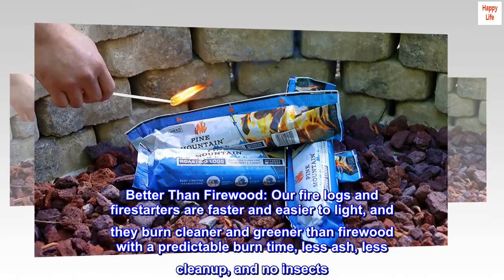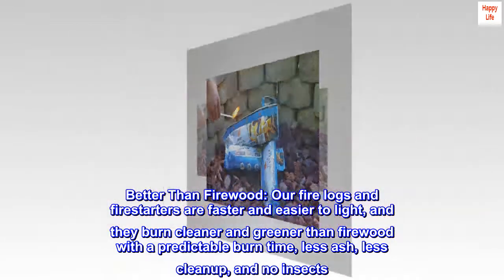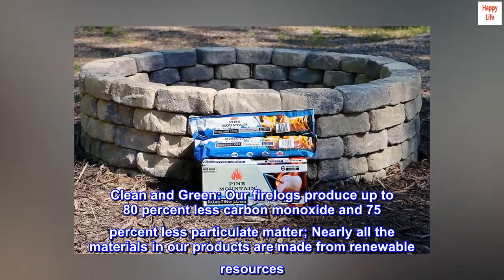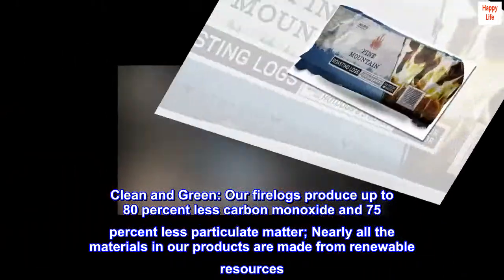Pine Mountain Roasting Outdoor/Indoor Campfire Cooking, 6 Logs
Roasting Log: This quick lighting fire log is ready to cook in under 5 minutes so you can enjoy s'mores, hot dogs and other light cooking with your friends and family around the campfire, fire pit or fireplace
Ready to Cook: Made with food grade ingredients, this firelog is ideal for roasting marshmallows and other camp food fare; It's perfect for use in campfires, outdoor firepits and indoor fireplaces
Better Than Firewood: Our fire logs and firestarters are faster and easier to light, and they burn cleaner and greener than firewood with a predictable burn time, less ash, less cleanup, and no insects
Clean and Green: Our firelogs produce up to 80 percent less carbon monoxide and 75 percent less particulate matter; Nearly all the materials in our products are made from renewable resources
Guaranteed Fire, Fast: We bring you the finest quality, American made products that make it easy for you and your family to cozy up in front of the fireplace or campfire, with a simple strike of a match

 Perfect
First of all, I saw a few reviews saying these don’t burn. They burn perfectly fine, but it does help to throw some sticks under them for kindling. Secondly, these are the perfect size for what I was looking for. I like to have a quick chiminea fire on my porch and other logs burn for way too long. They also smell good and don’t produce too much smoke.